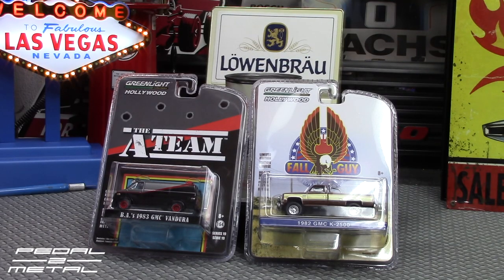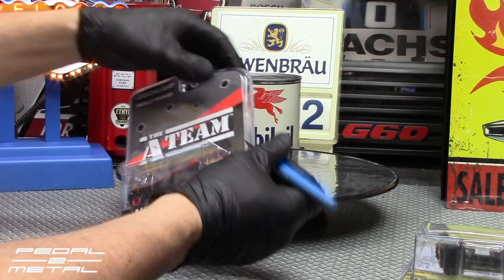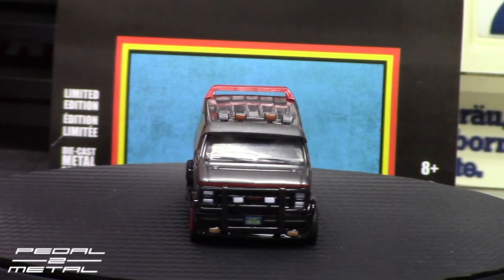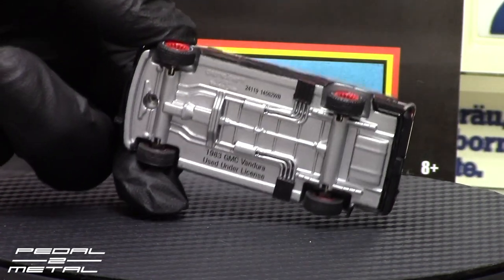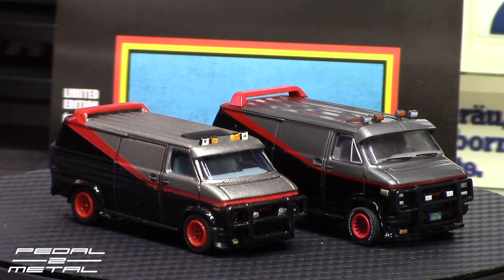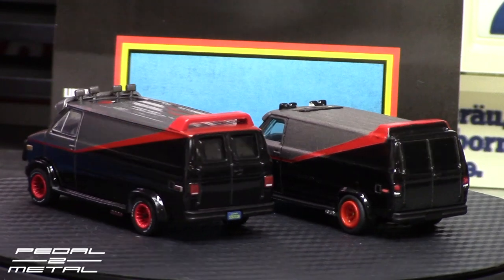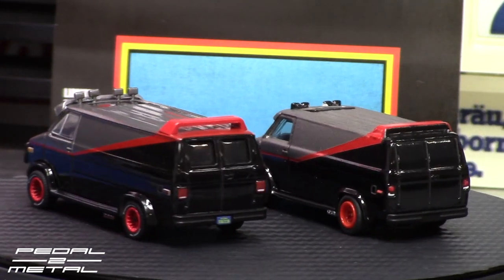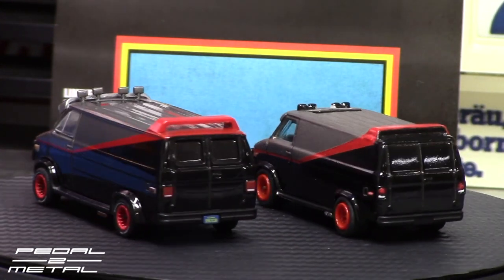1/64 Fall Guy GMC Truck & A-Team GMC Van from Greenlight | Cracking & Review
Todays video (#476!) details two 1/64 scale diecasts from Greenlight; the 1982 Fall Guy TV show GMC K2500 and the 1983 GMC Van from The A-Team TV show. Aside from some quality control issues, both are pretty darn cool! Also, PLEASE take a moment to watch the short ads in the beginning of each video, that way the channel can at least secure some revenue to be able to keep this thing going; otherwise I'll have to start begging for donations and I'm sure none of you would want that! -See ya guys soon!

Products used in the video & recommended by me:

2-56 Tap & Drill Bit Set (for 1/64 Scale Cars)

5-Finger Car Wash Mitt